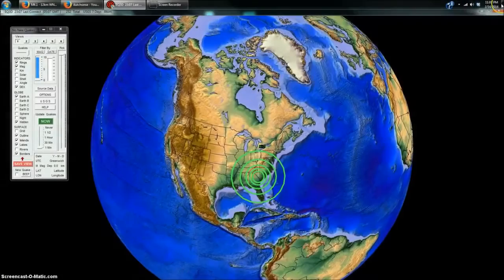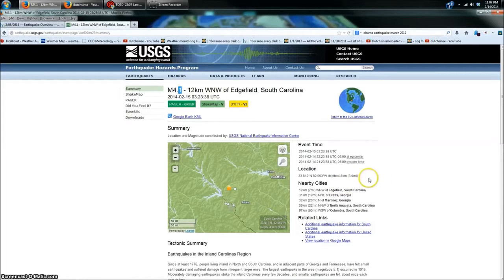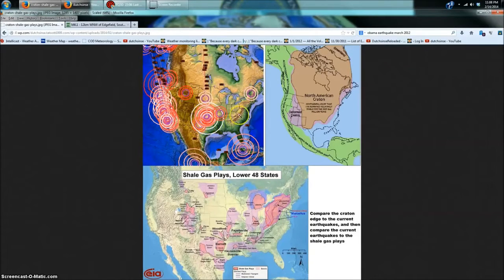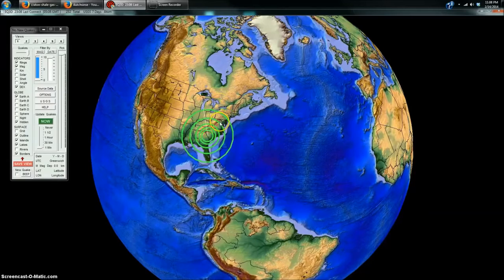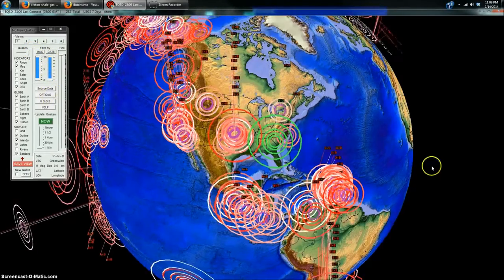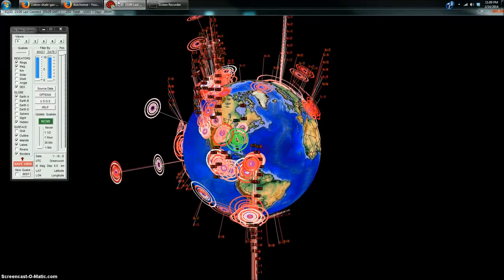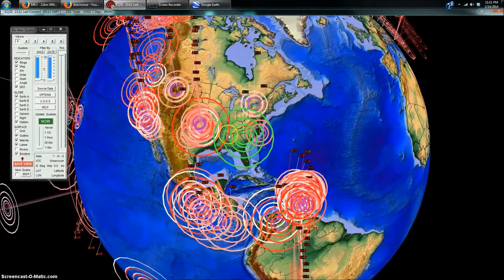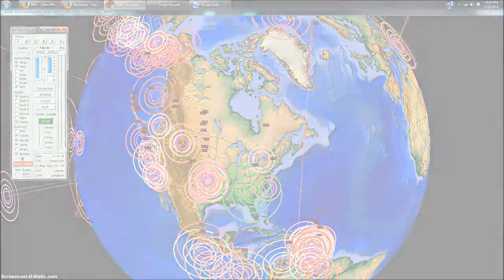2 14 2014 — 4 2M earthquake Strikes South Carolina — Expected Craton Edge Movement